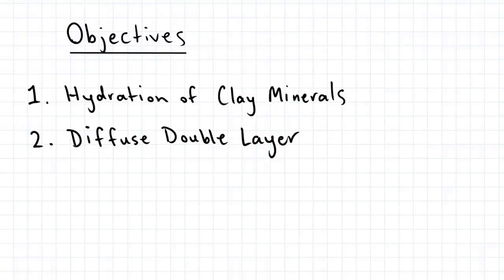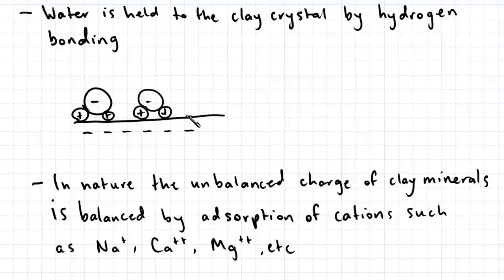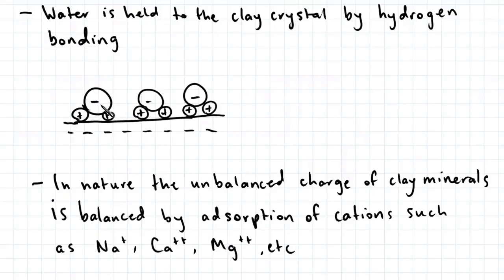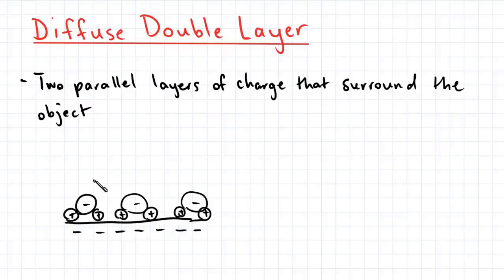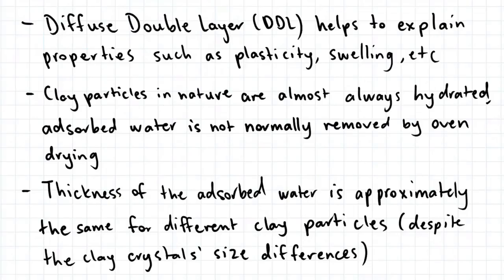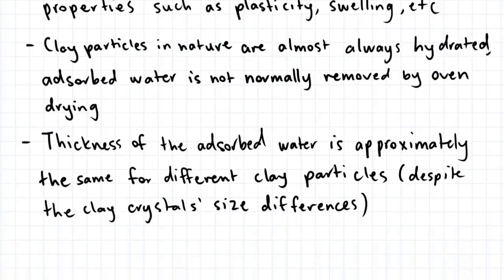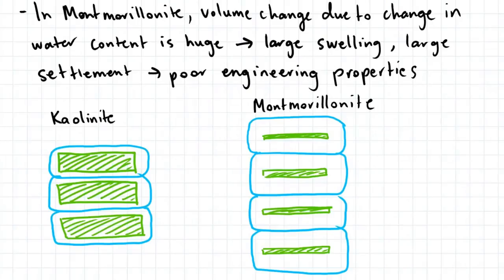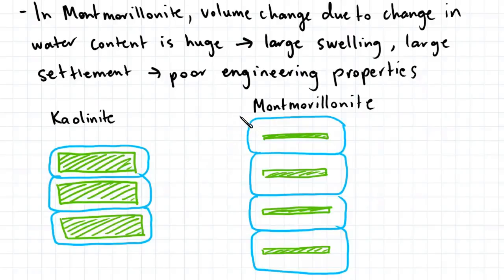3.4 Hydration of Clay Minerals, Diffuse Double Layer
In this video we discuss the hydration of clay minerals; i.e the chemical reaction that clay minerals undergo when interacting with water molecules. We cover the diffuse double layer and the significance that this phenomenon has on the physical properties of clay soils, particularly volume change. We also compare the diffuse double layer of kaoline and montmorillonite.